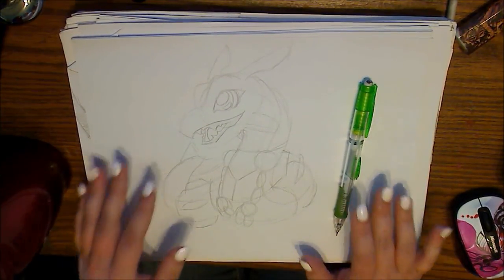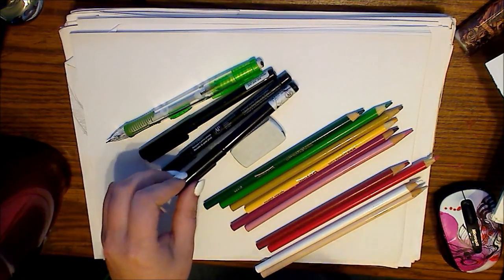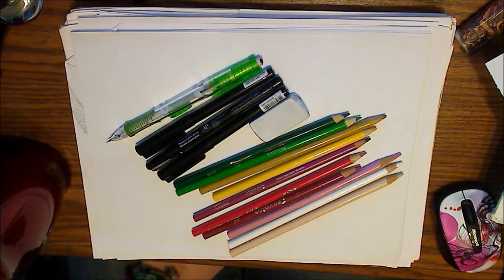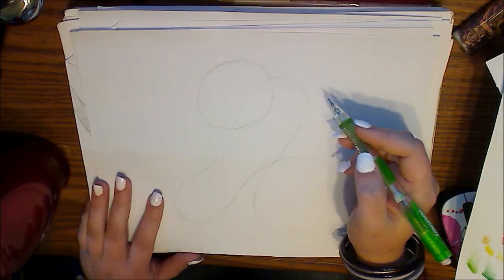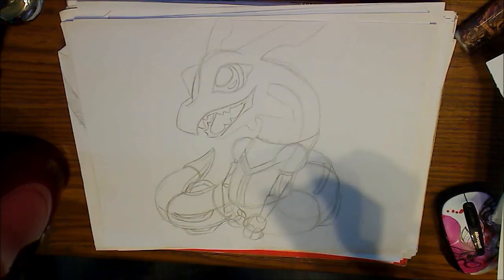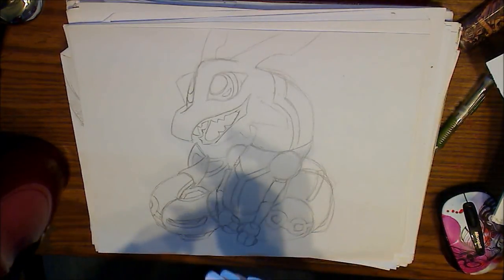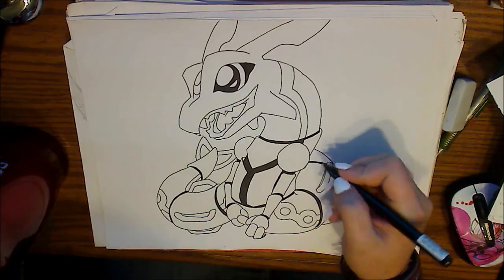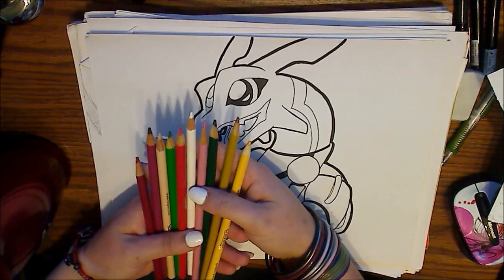Tutorial Tuesday!! -Chibi Rayquaza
Yes, I know it's a bit late, and I'm sorry. Editing it took a bit longer than I anticipated.

So this tutorial shows how to draw an adorable chibi Rayquaza!
Media: Graphite mechanical pencil, pigma ink pens of various sizes and brands, and colored pencil on Bright White printer paper

Any thing you'd like me to draw or show as a tutorial in the future? Let me know!
Don't forget to check out the KDA facebook page, or get in touch with me on Twitter @JaimeMadrox for updates, giveaways, etc.

I know this week and last week have been weird, but next week it'll go back to the normal schedule and videos will be uploaded twice a week!!

Random shoutout to SeiSei the Lone Honey Badger, who actually was in the room with me as I filmed this and can be heard briefly in the video!! We plan upcoming collabs, gaming, and rants videos, even animation shorts!!

Nearly all my art is for sale and I do requests and commissions as well. Any questions, comments, or concerns? Let me know!